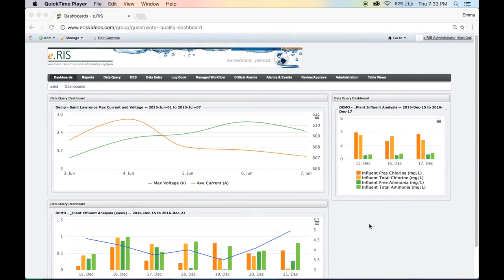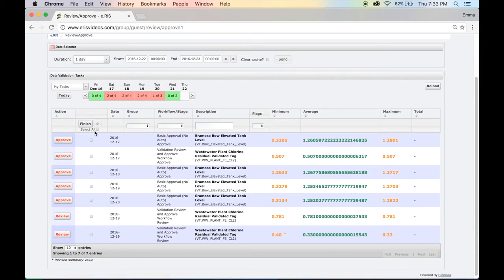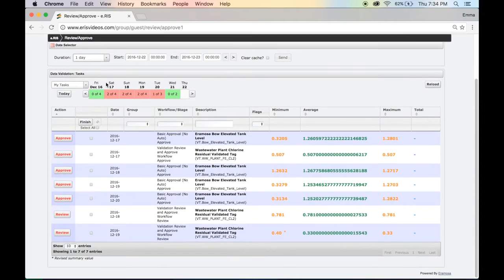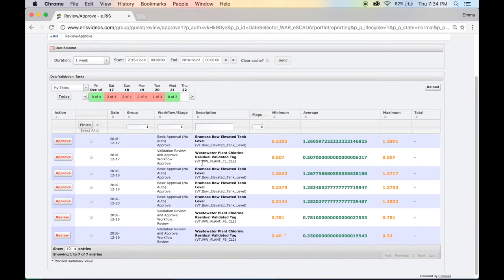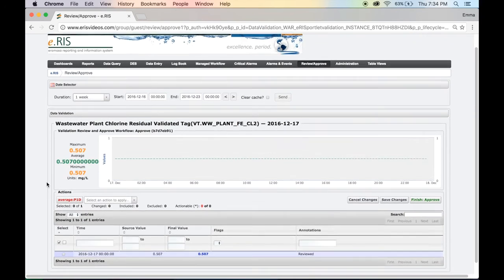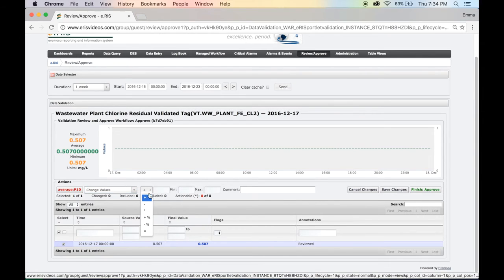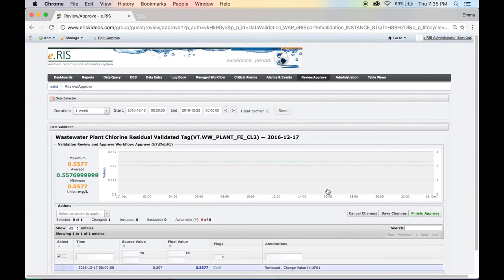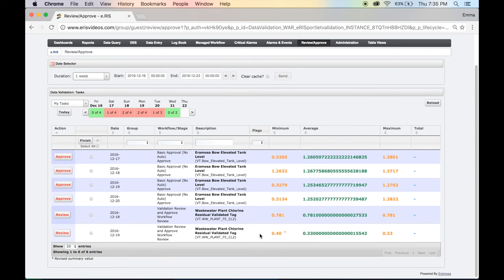Quick Start Guide: Validating Tags with Manual Approval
Learn how to use the Review & Approve portlet in eRIS to manually approve tags.